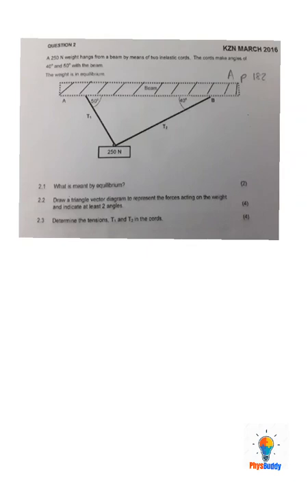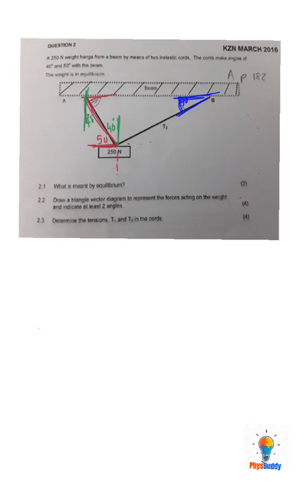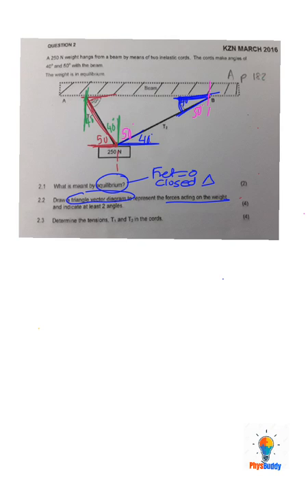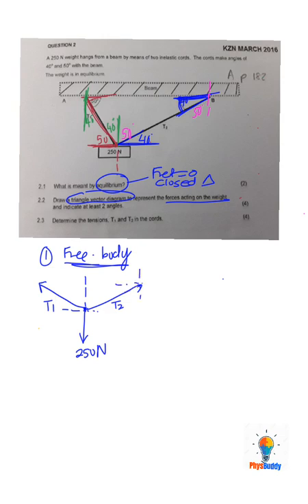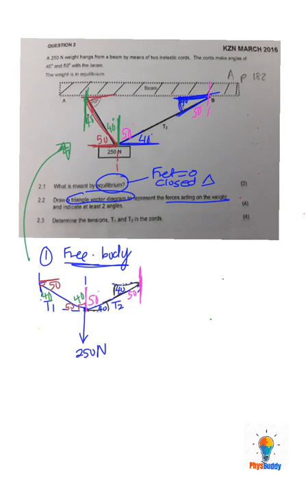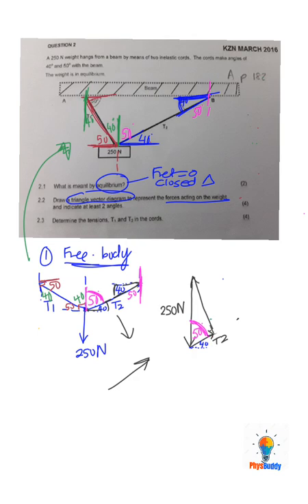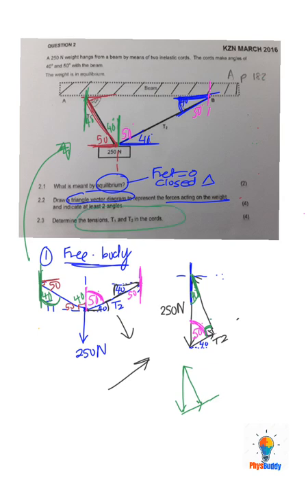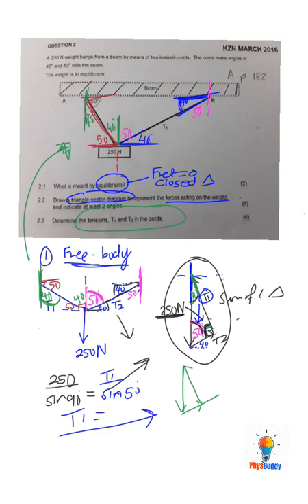vector in equilibrium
Gr11 physical sciences Caps question from kzn March 2016